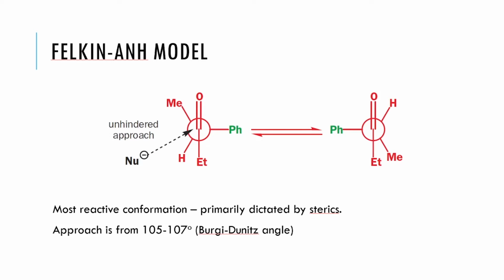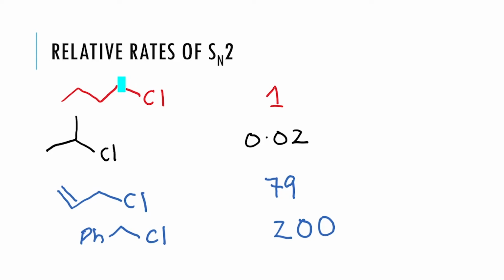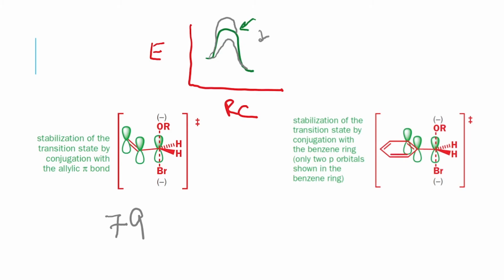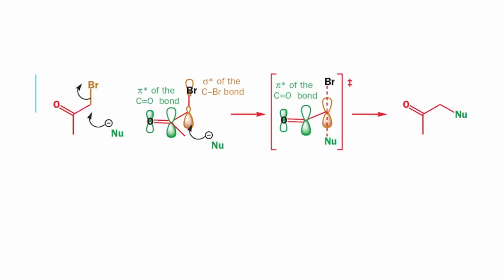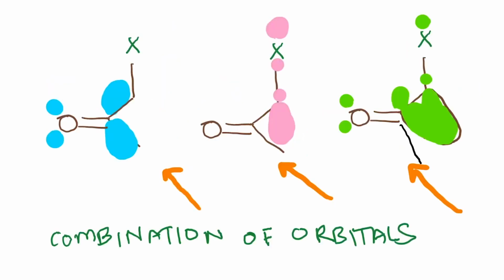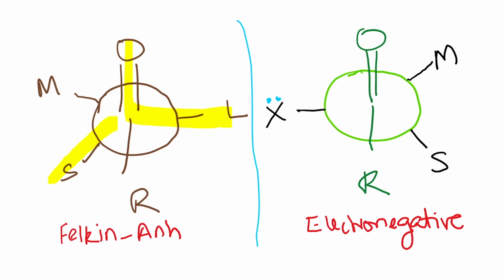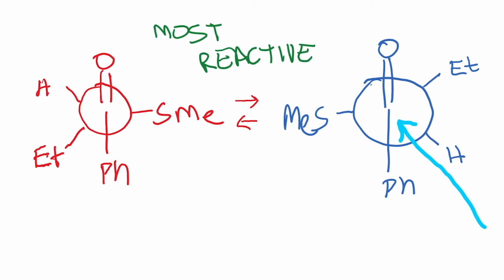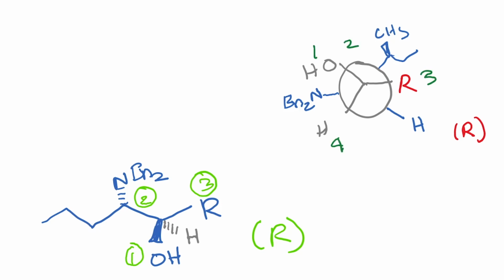Nucleophilic Addition Reactions and its Stereochemistry II